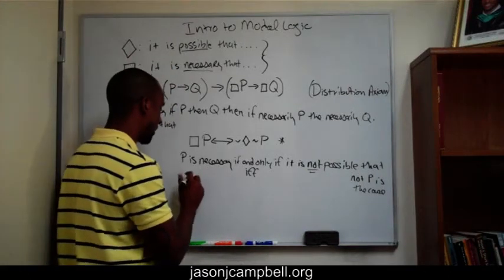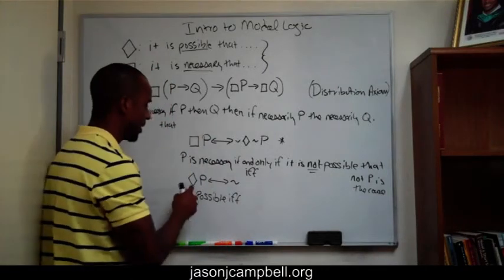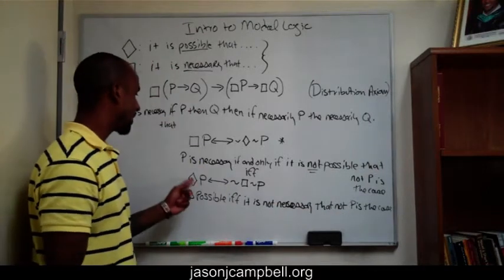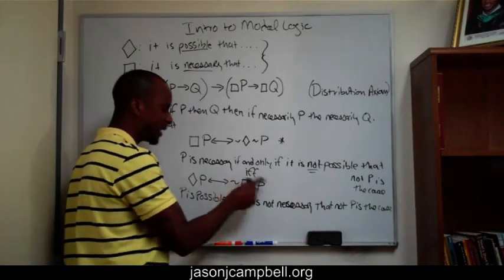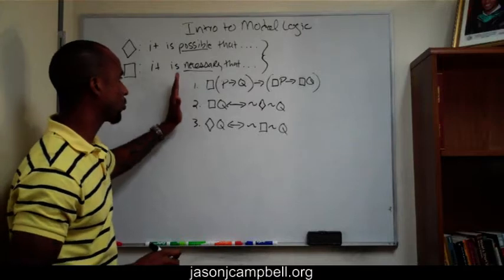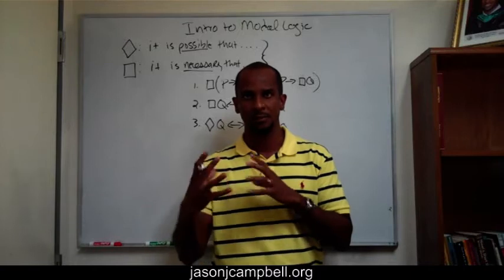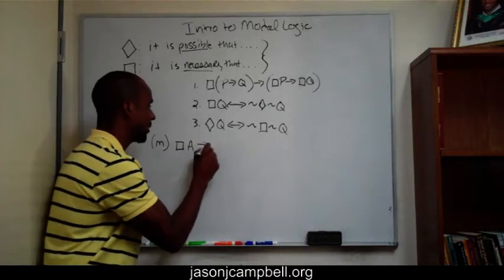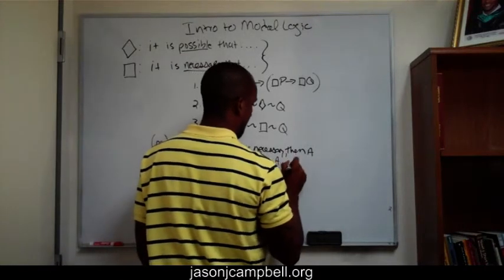3. Logic Lecture: Introduction to Modal Logic - 3